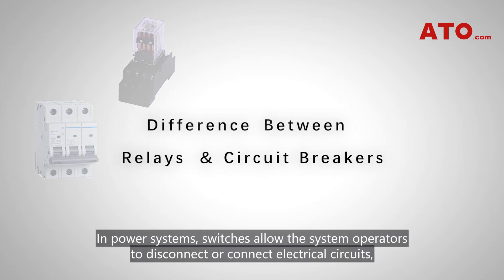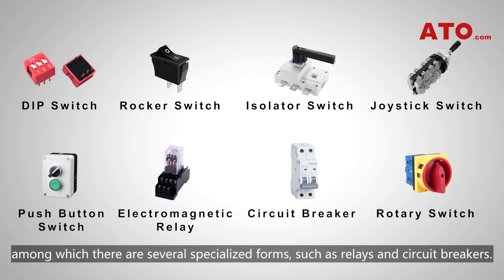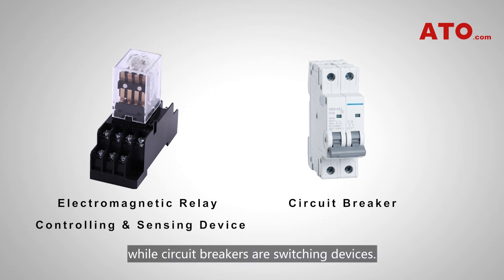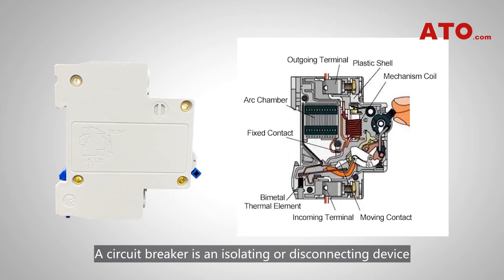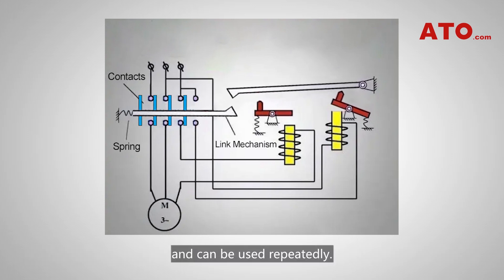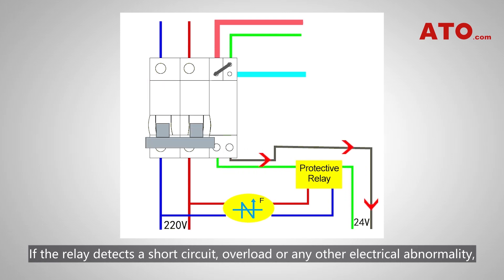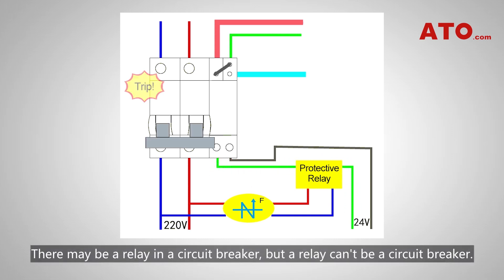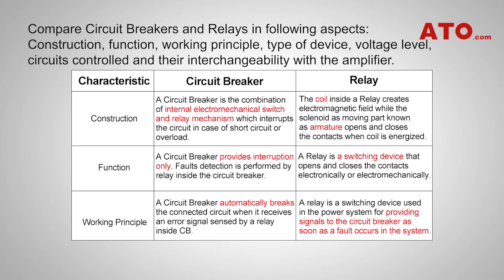Relays vs Circuit Breakers: What’s the Difference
It's the BEST TIME for buying your new relays and circuit breakers!!!
Thousands of other products and services are available at ato.com.
In this video, we've described the difference between a relay and a circuit breaker as well as explaining their basic working and operation by means of animation. Don't forget to check out the purchase links above if any featured items're of your interest.